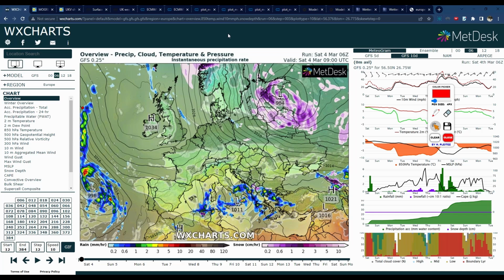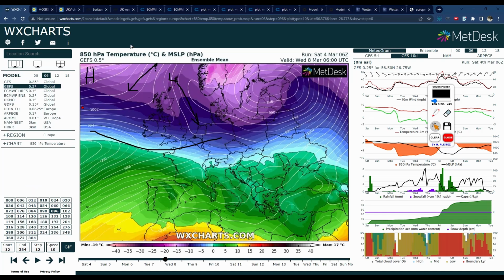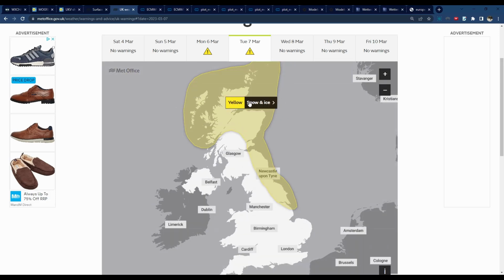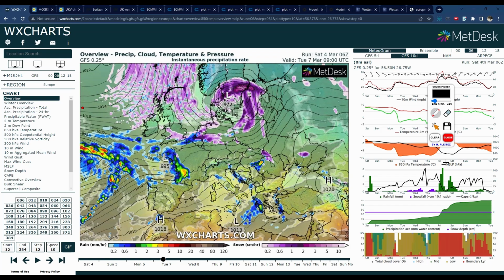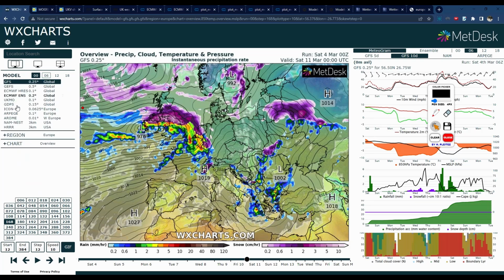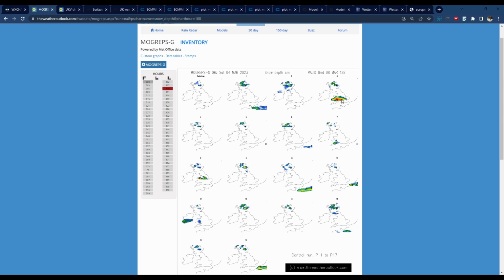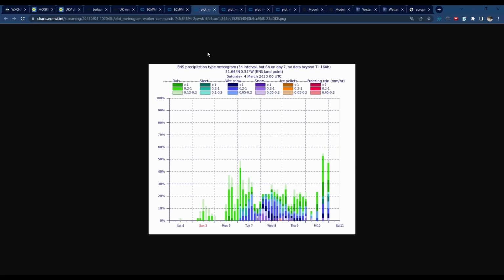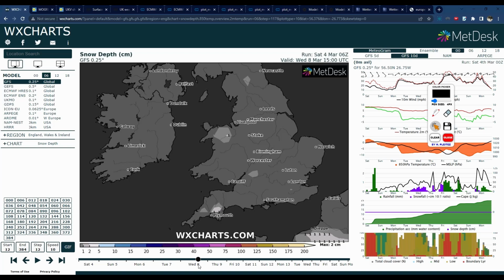UK Snow Update: Significant Snow Possible Next Week?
In this UK weather forecast video we look at whether we will see significant snow across the UK next week, how cold it will get, and how much snow there could be.

00:00-06:47 Overview of snow risk
06:48-14:38 Deeper look at midweek snow risk

uk snow weather winter snowy ice storm met office weather forecast ice snow BFTE beast from the east warning blizzard